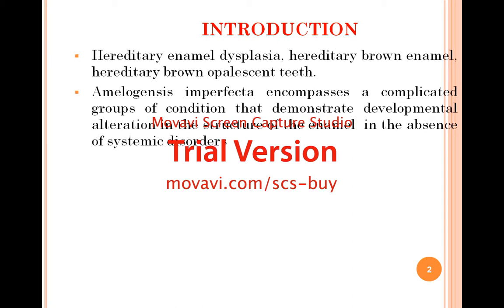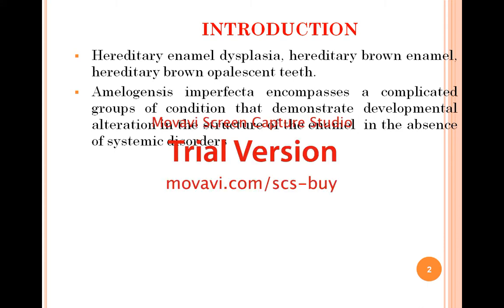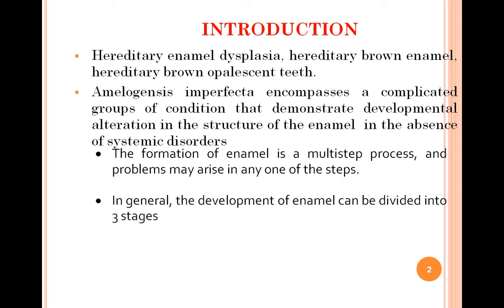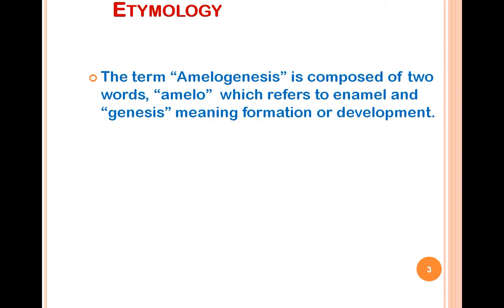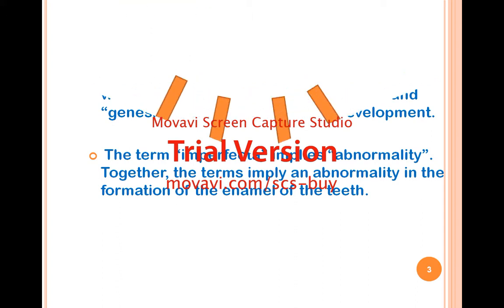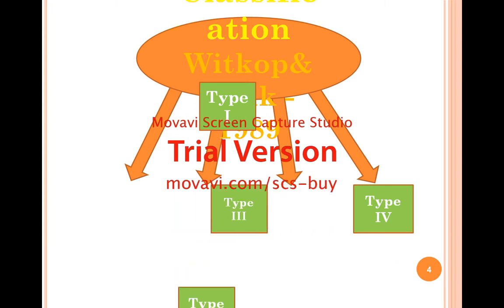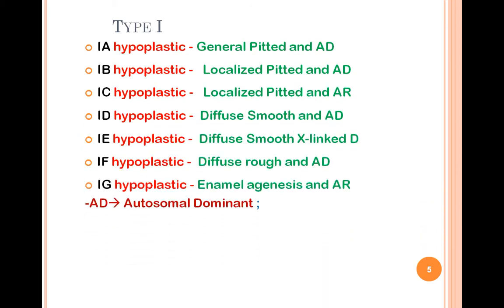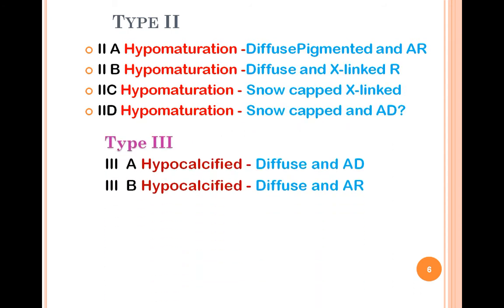Amelogensis imperfecta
Medicine